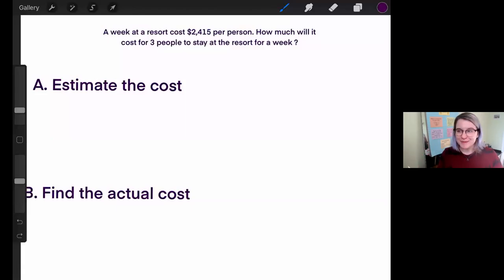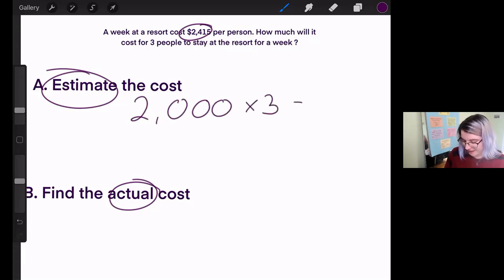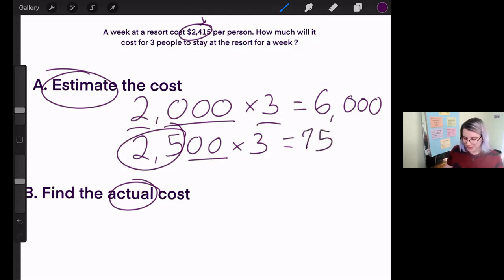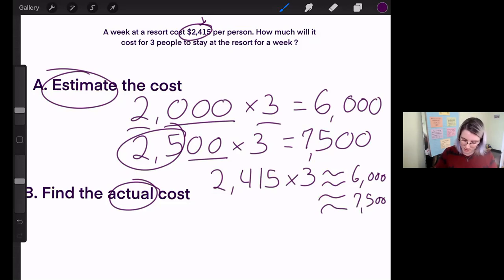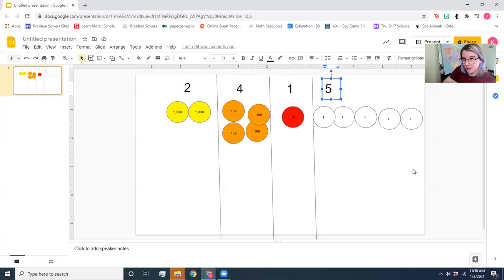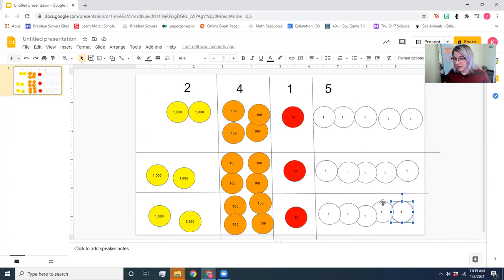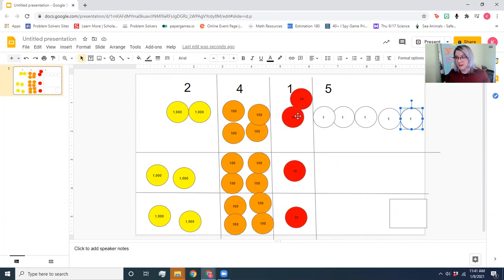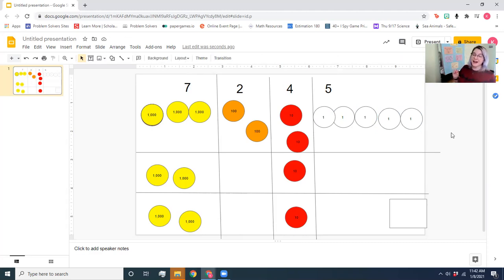1/11/21 Math: Multiplying by 1 digit